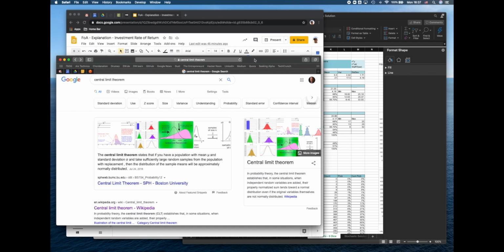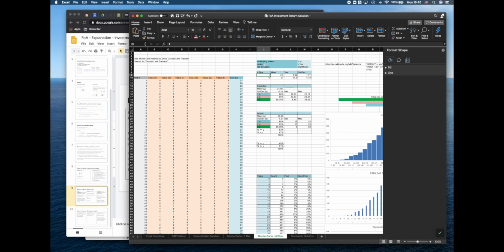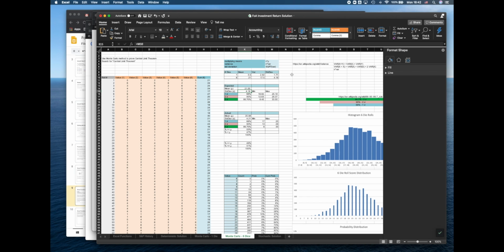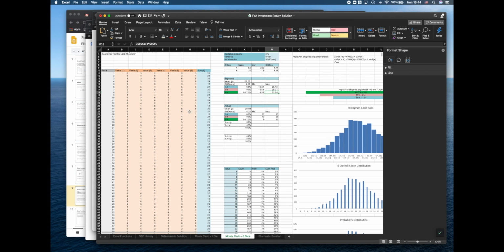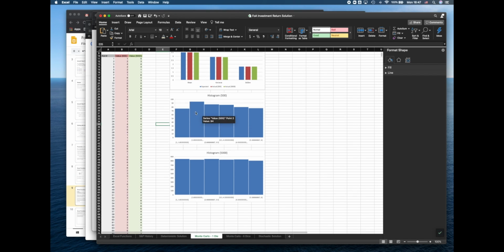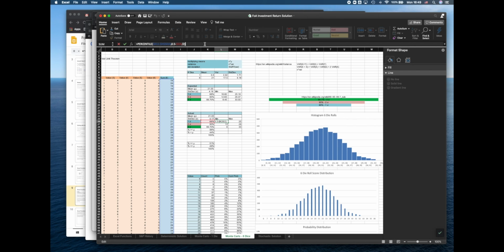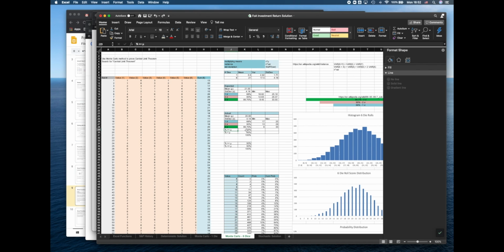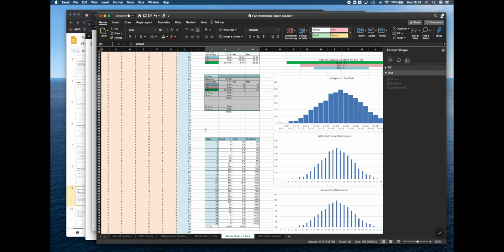EMBA - FoA - Monte Carlo Dice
In this video, I use the Monte Carlo method to demonstrate the Central Limit Theorem by simulating rolling a 6 sided die six times. Concepts of probability distribution and cumulative probability distribution are demonstrated.

This series contains background, theory, hints, and explanations to the solution for Dr. Tsay’s retirement savings planning exercise.

Video 7: EMBA - FoA - Monte Carlo 6 Sided Die
Video 8: EMBA - FoA - Monte Carlo Dice   ← YOU ARE HERE
Video 9: EMBA - FoA - Stochastic Analysis Excel
Video 10: EMBA - FoA - Stochastic Analysis Solution
Video 11: EMBA - FoA - Stochastic Analysis Bonus Solution